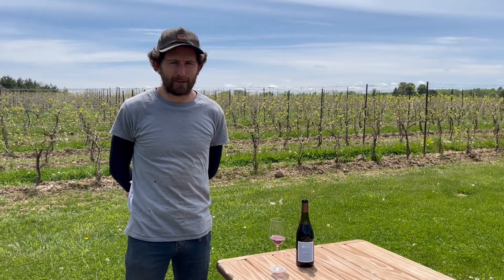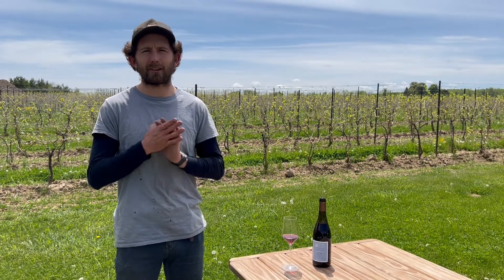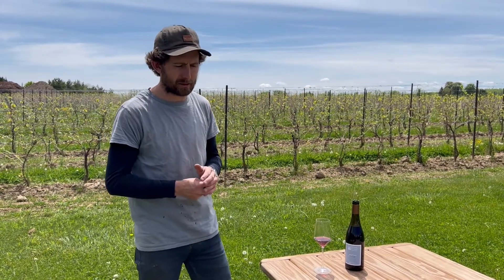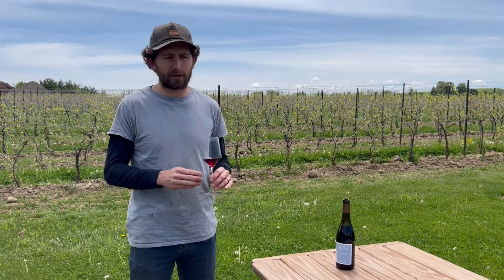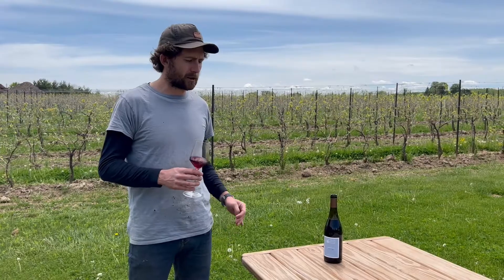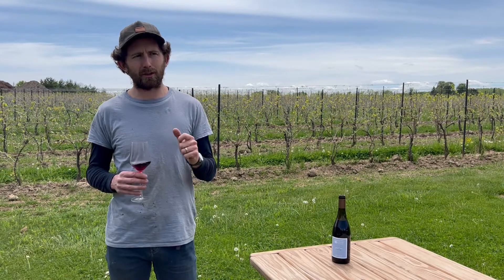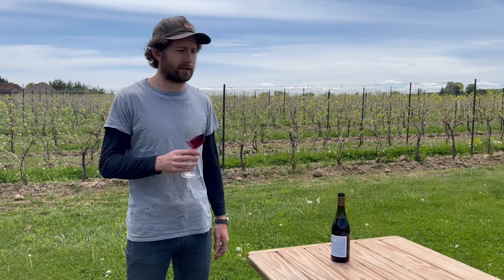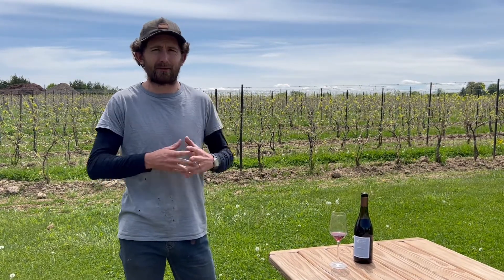Standing Stone Vineyards - Pinot Noir 2020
Winemaker Dillon Buckley talks through some vinification techniques, tasting notes, and the thought behind the Standing Stone Vineyards Pinot Noir 2020